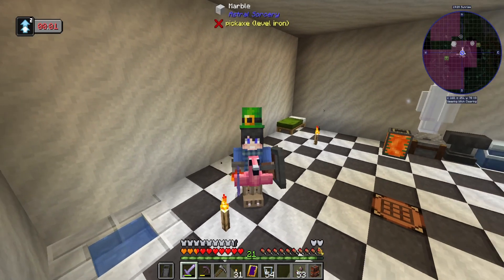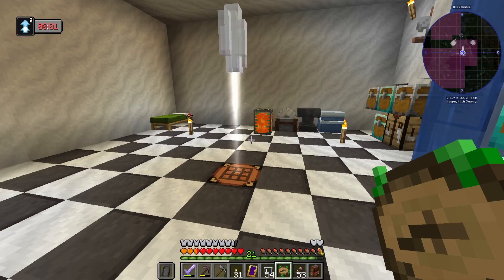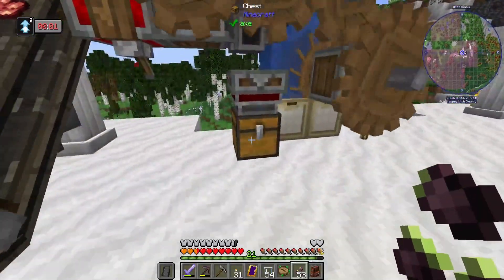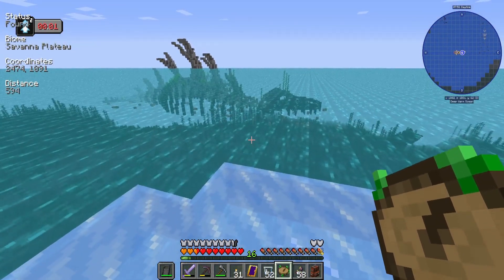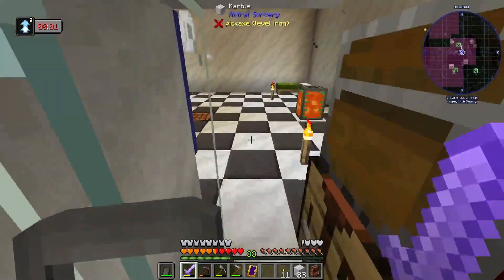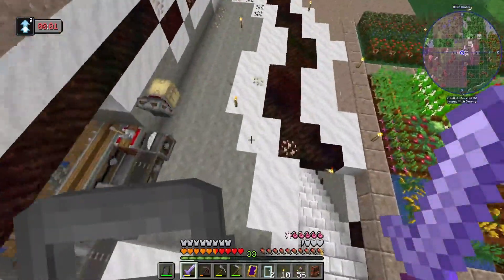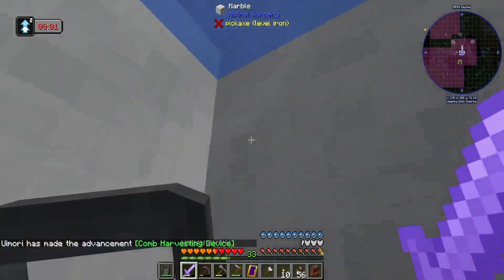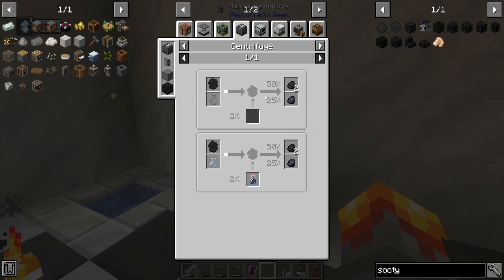Enigmatica 6 Expert e03 - Pretty Pipes and Brass Casing Disappointment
MODPACK INFORMATION:
Platform: CurseForge
Title: Enigmatica 6 Expert - E6E
Pack Version: 1.3.0
Author: NillerMedDild
Minecraft Version: 1.16.5